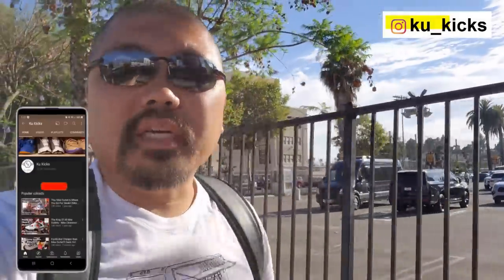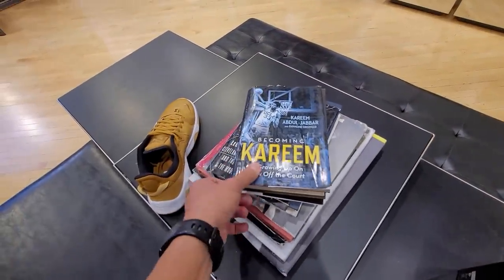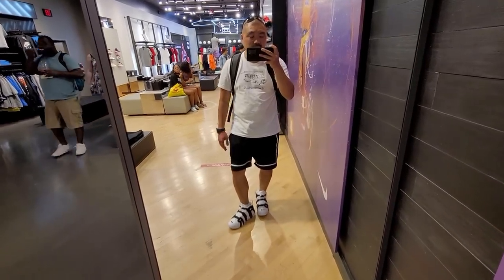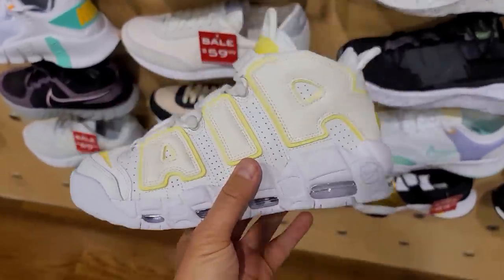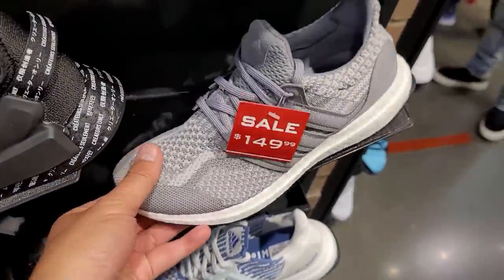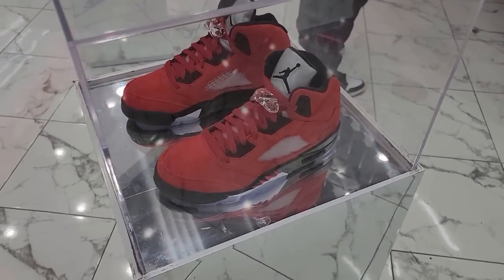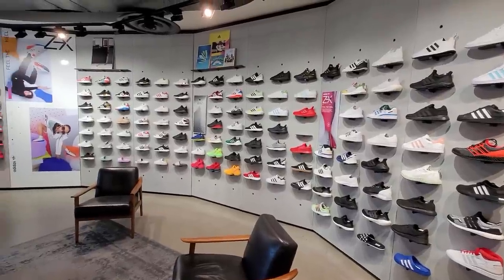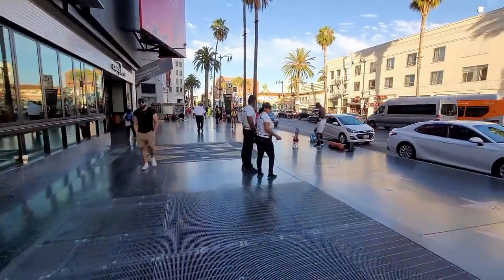Visit to The Biggest & Baddest Foot Locker & Shoe Palace in Hollywood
I hadnt done a video at these two Flagship stores in quite some time. I had to hit em up again to see what deals and steals they got. These stores also get crazy amounts of restocks so you have to stop by here with some frequency to see whats up.

Shoe Palace & Footlocker Hollywood
6801 Hollywood Blvd